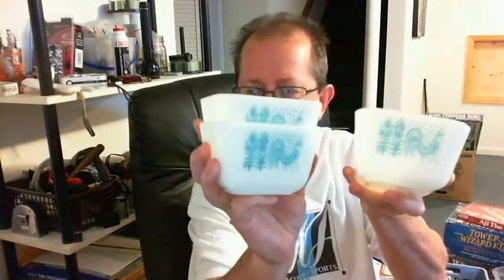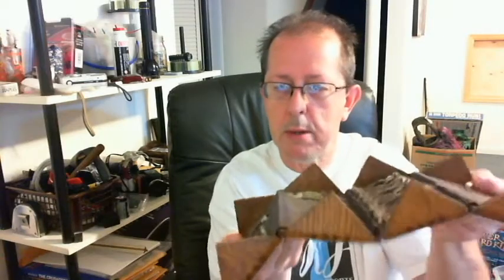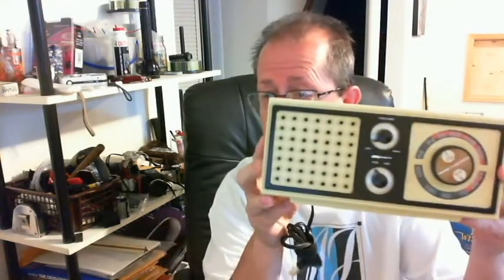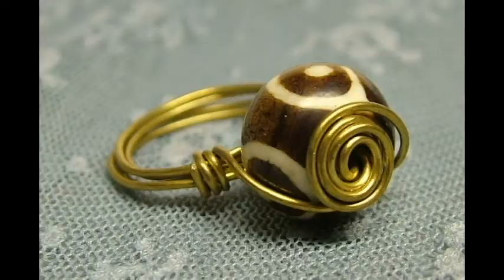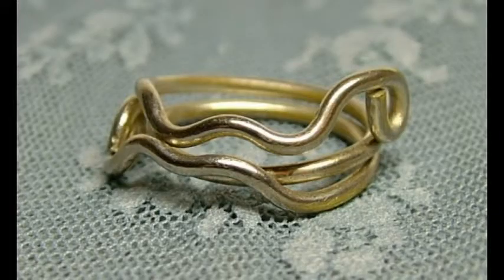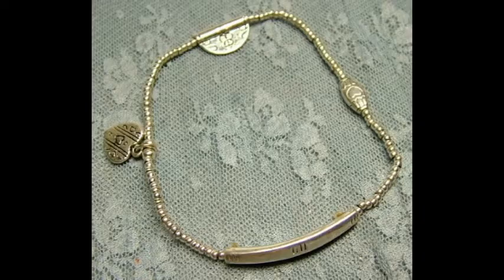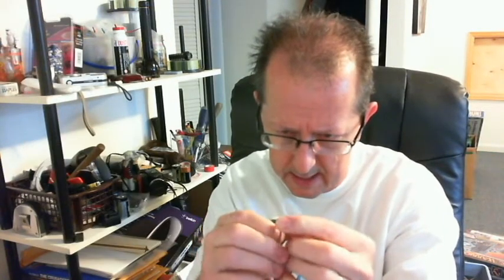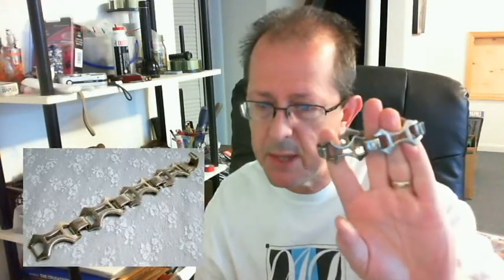American Pickerman Yard Sale Pickers Edition Season VI, Episode 7, No 127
Despite the weather- a pretty nice week with a couple of great finds. Sorry for missing last week, but the weather was crap and I just decided to sleep in. Not sure about this next week- Memorial Day and the weather is looking a bit sketchy...we shall see. The largest salute possible, this week, to Paul Brow: Air Force Tech Sergeant and amazing son, husband, father, and my nephew. Gone too soon. Please say a prayer for the family. As always- Enjoy and thanks for stopping by...Like!